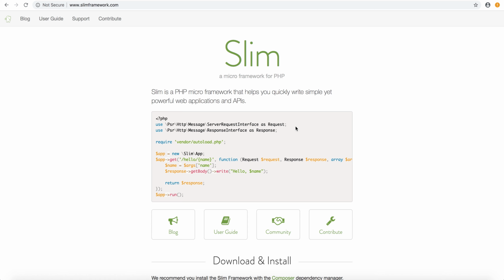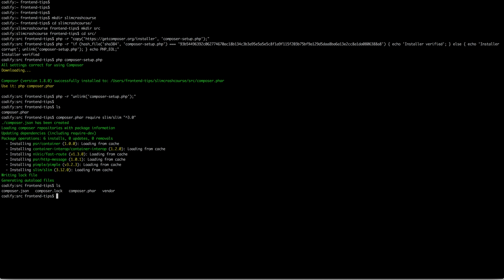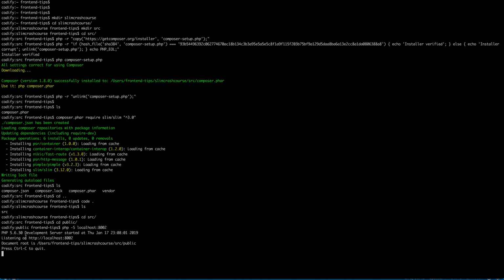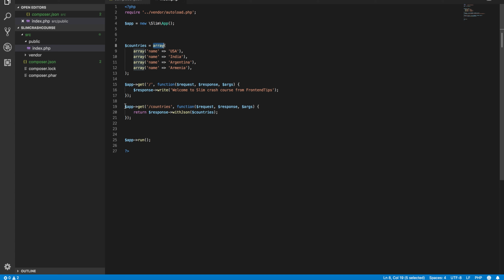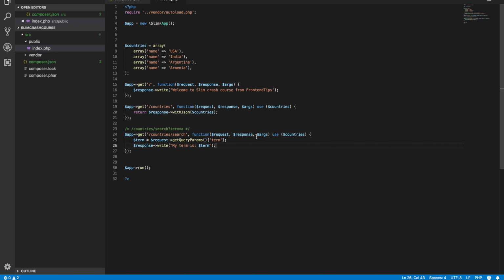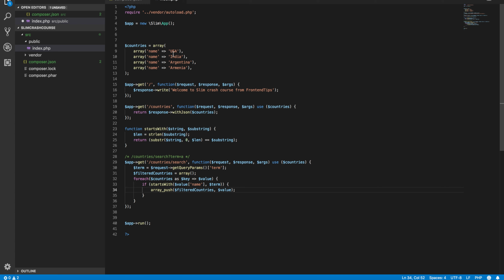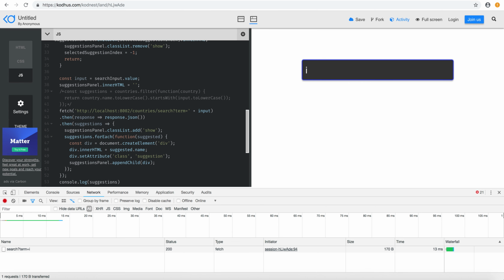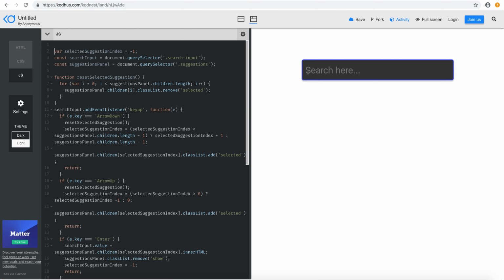PHP Slim framework as backend api for frontend application. - crash course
In this tutorial we are going to build a backend application using slim framework and also show how we can utilize it from a frontend application.